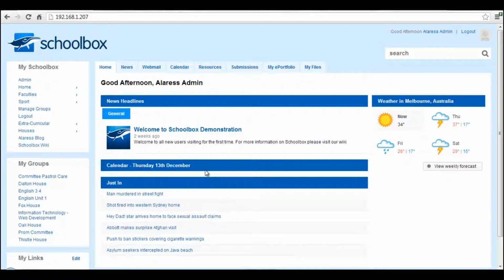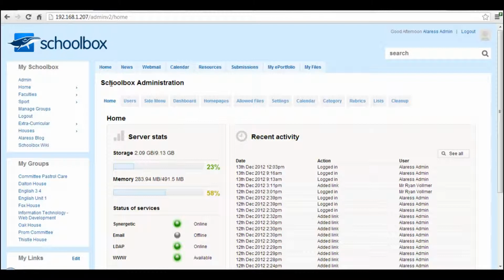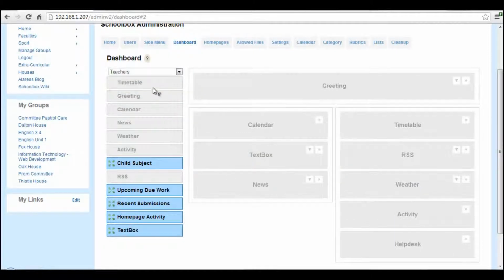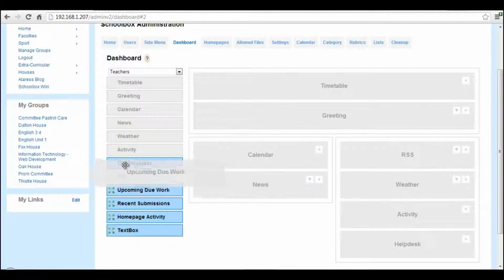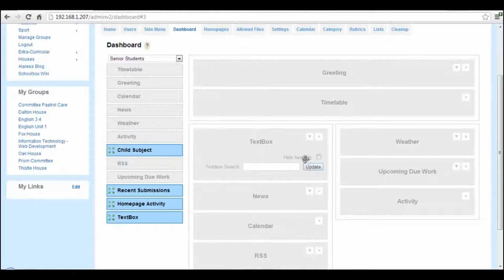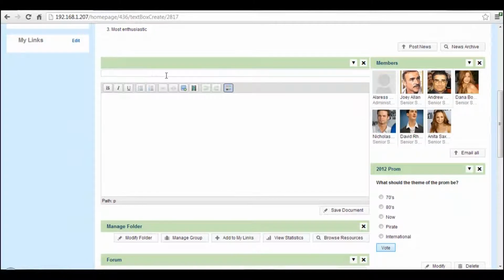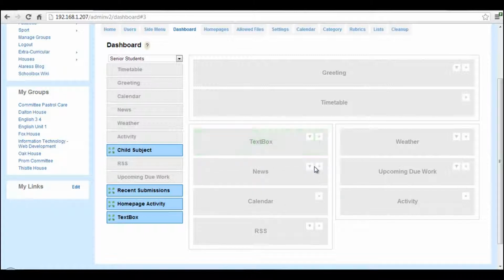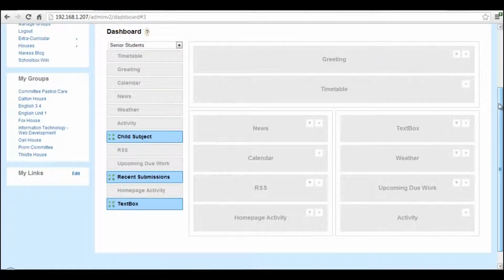Schoolbox - Tutorial 1 - Dashboard configuration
This tutorial covers how to configure dashboards for different groups through the Schoolbox administration system.